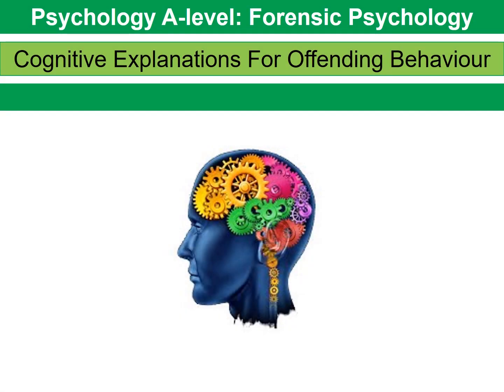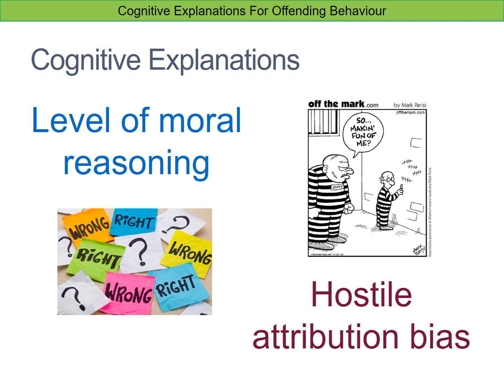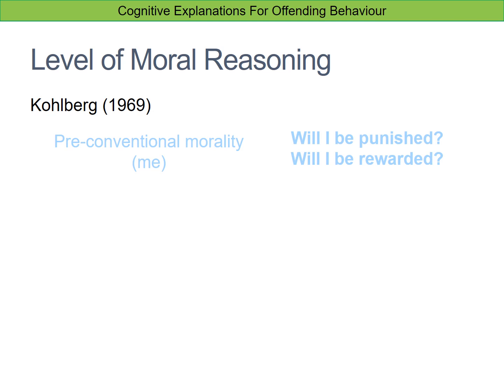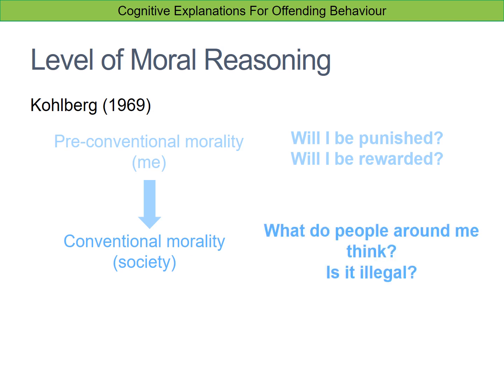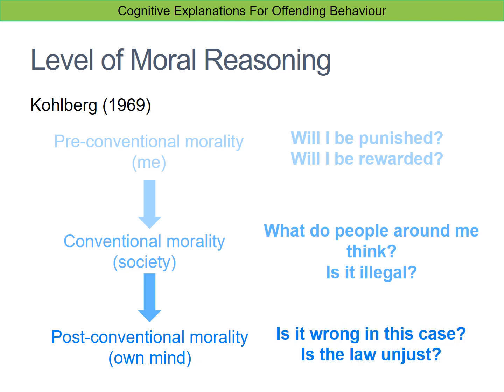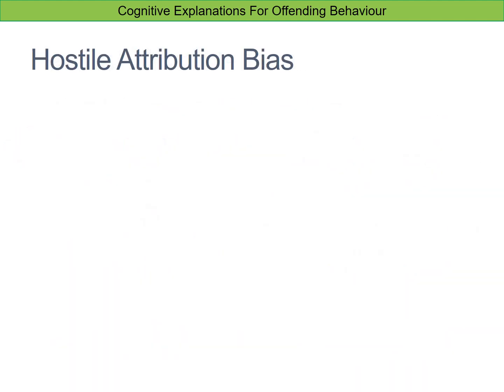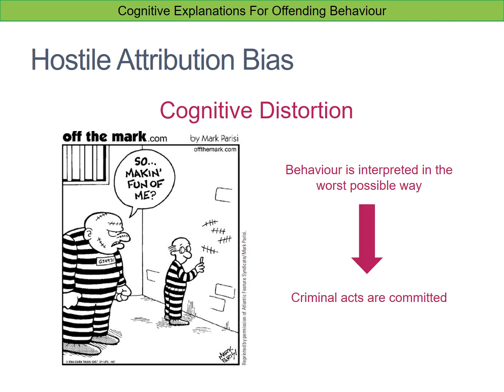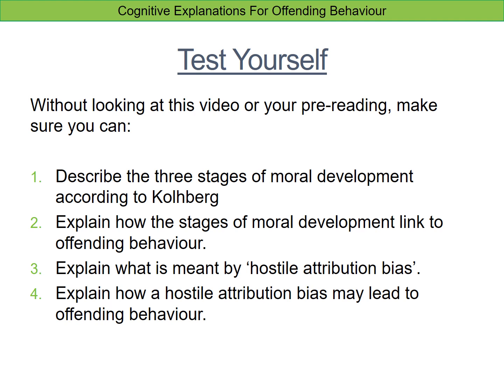6. Cognitive Explanations for Offending Behaviour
Outline of cognitive explanations for offending behaviour